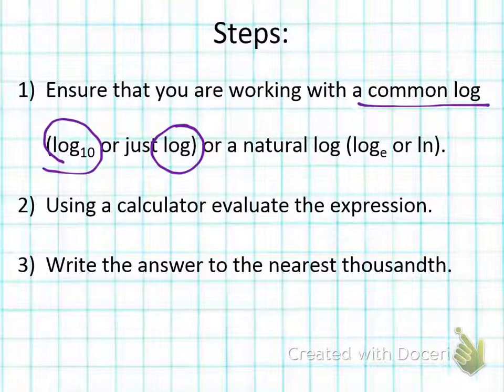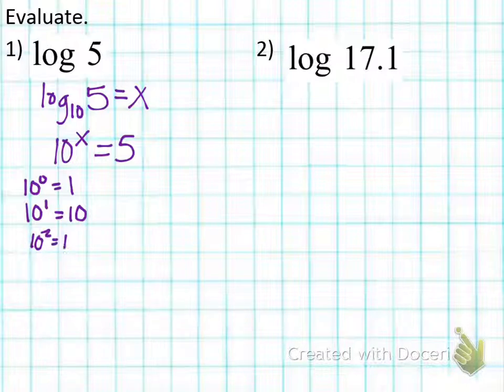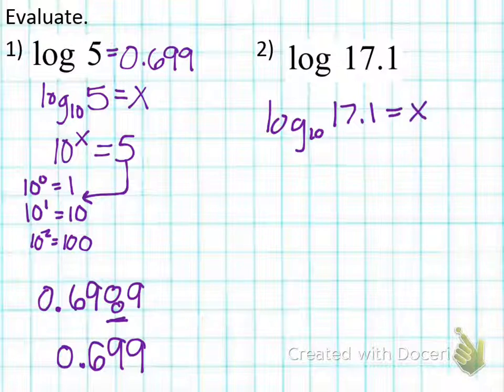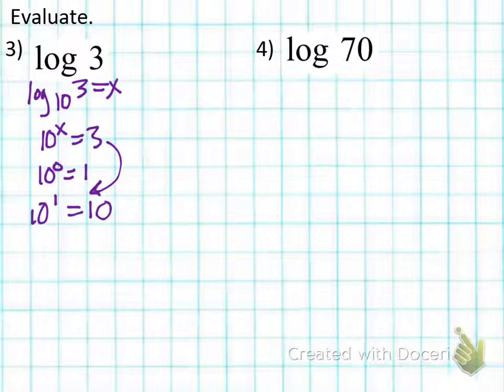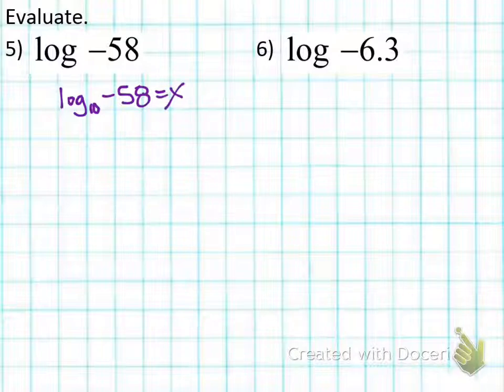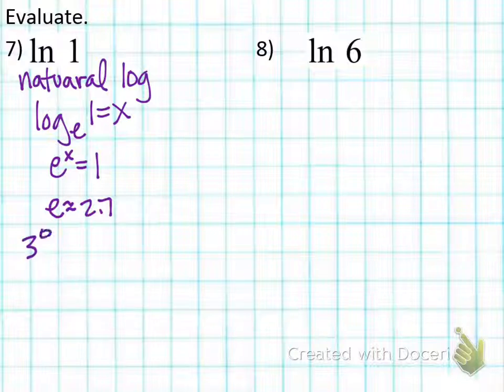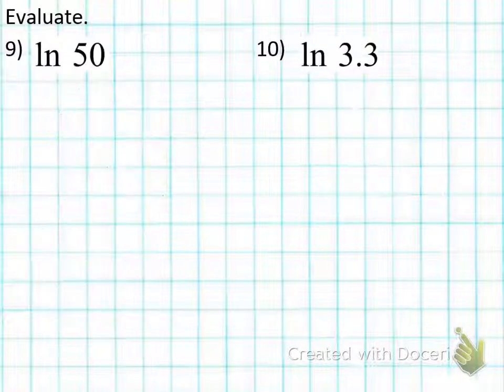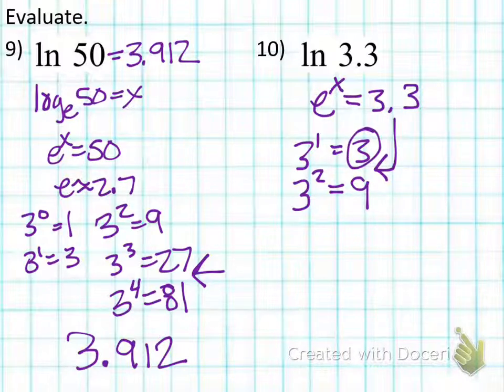Alg. 2 - 021816